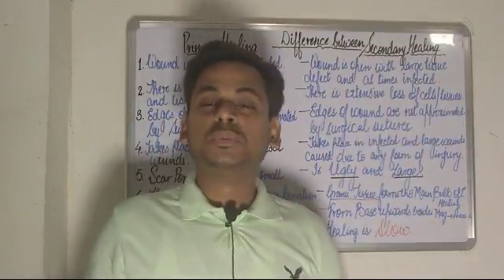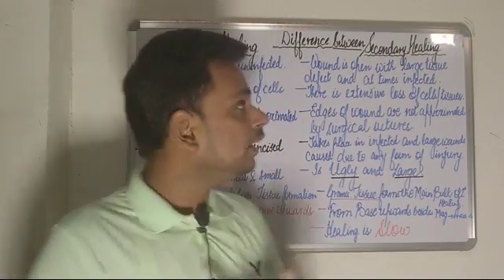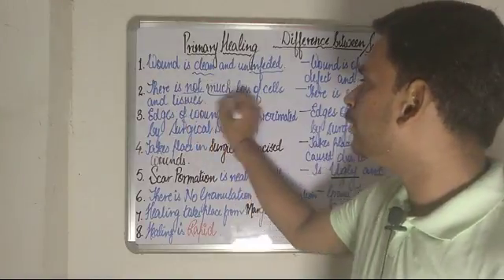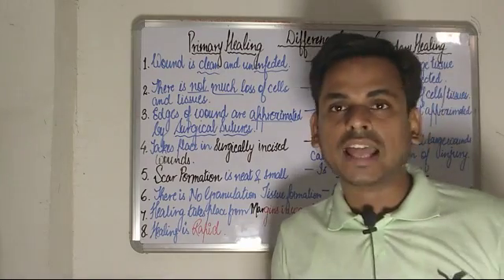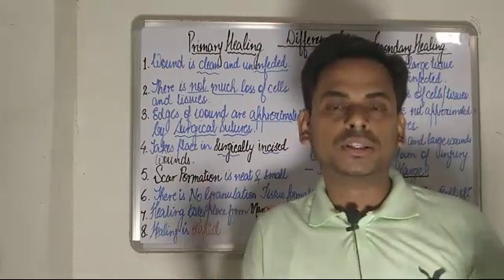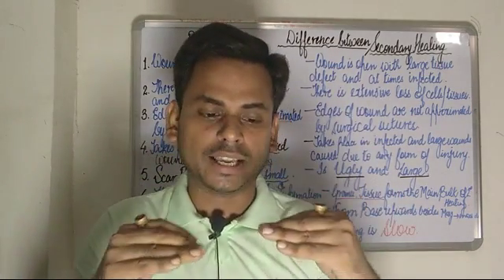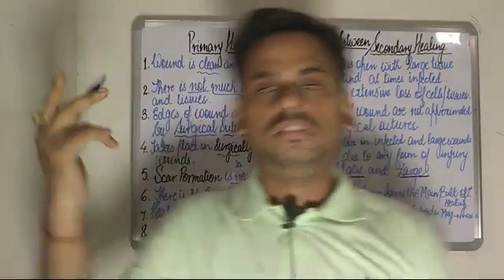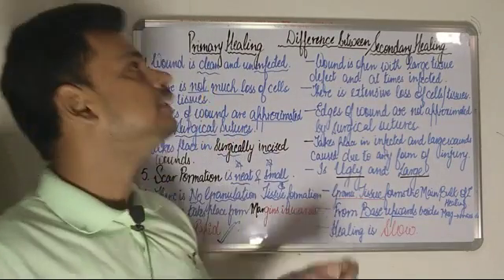Wound Healing : Primary Healing Versus Secondary Healing 😊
In this video , Dr Anshuman has discussed the chief Differentiating Features between the wound healing by Primary intention and by Secondary intention .The salient features has been discussed and explained.